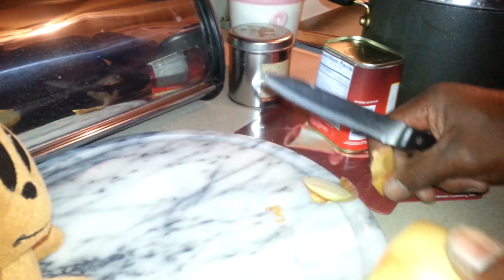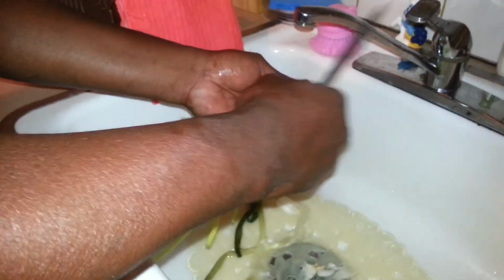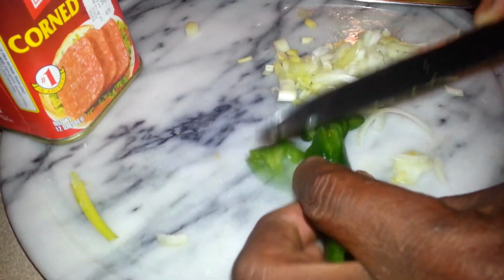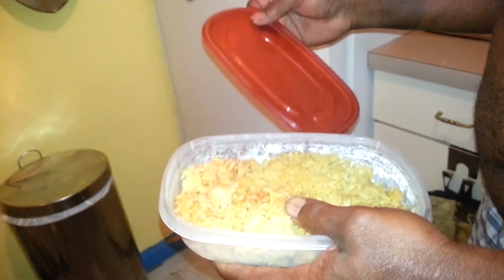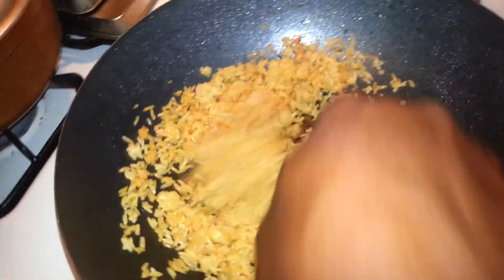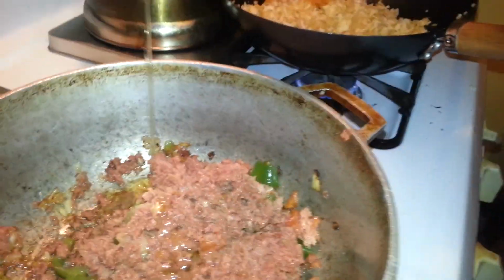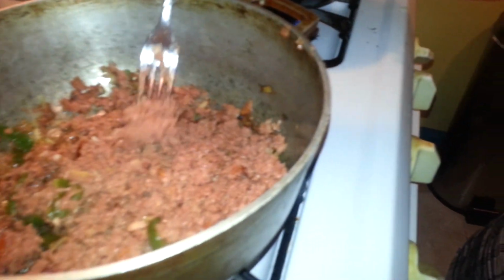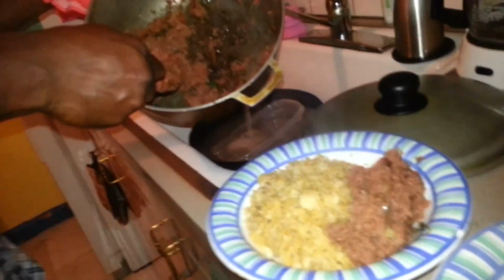SuperGalaxy7895 Kitchen: Rin and Yang